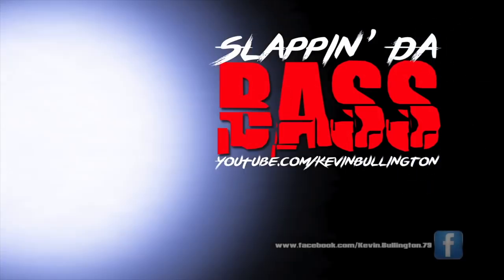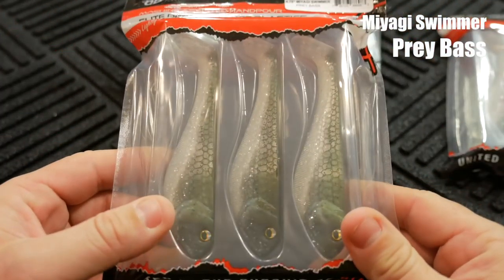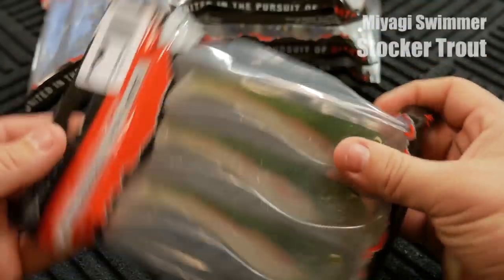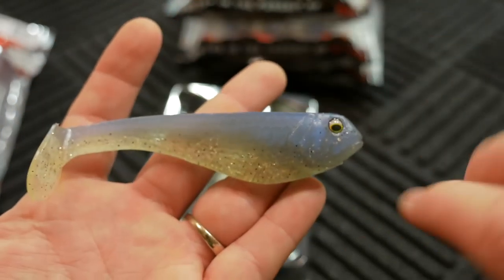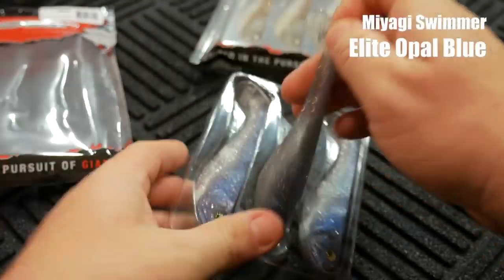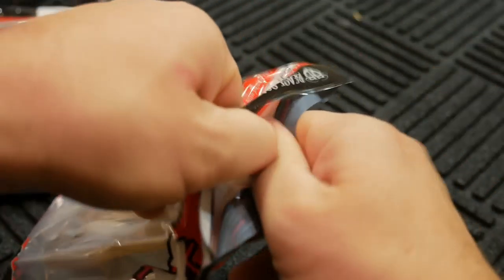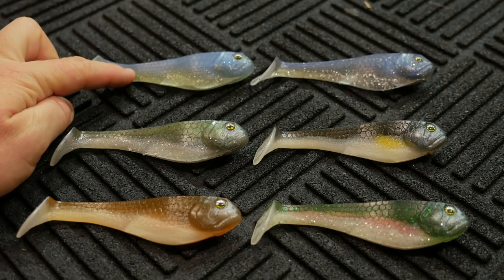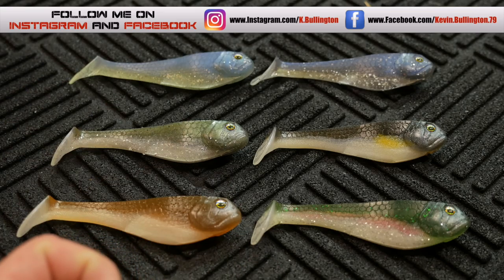Vlog #12: "I've Been Waiting..." (2016)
Opening up a box I held on to for waaaaay too long!! It's a package from Beast Coast Tungsten and their new Miyagi Swimmer!! Buy at Tackle Warehouse now (link below).